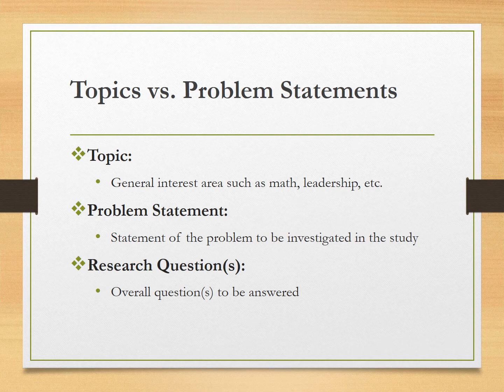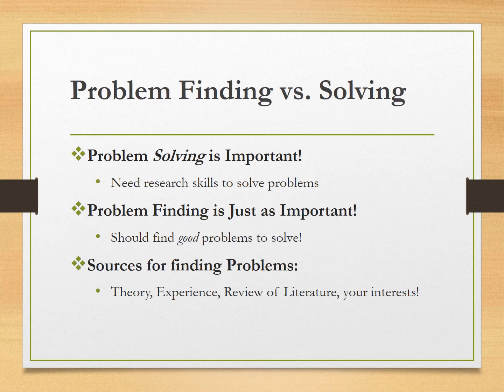Chapter 3 Voiceover PowerPoint Slides